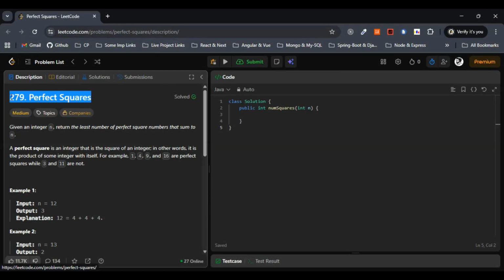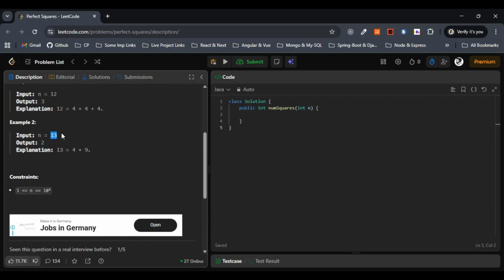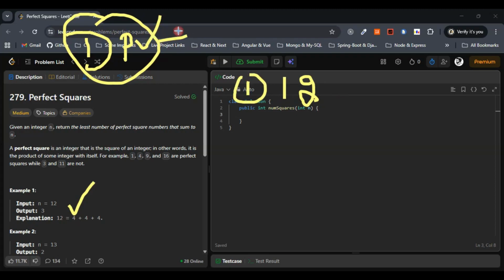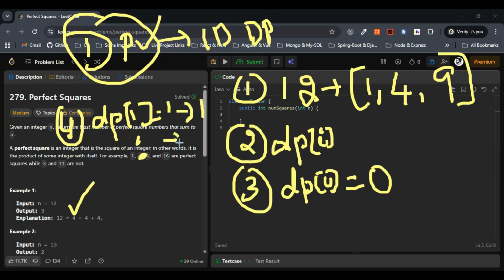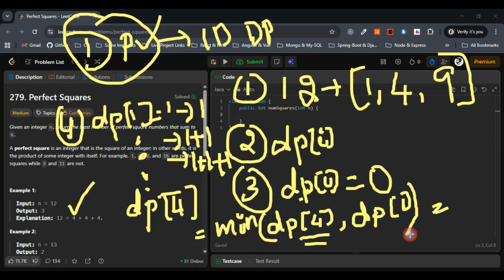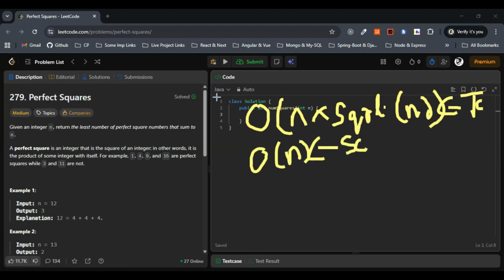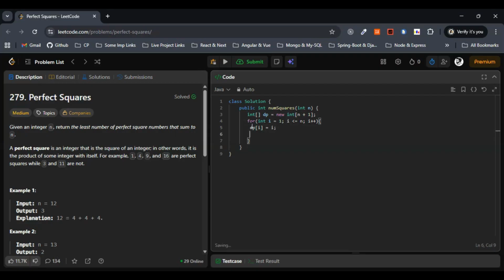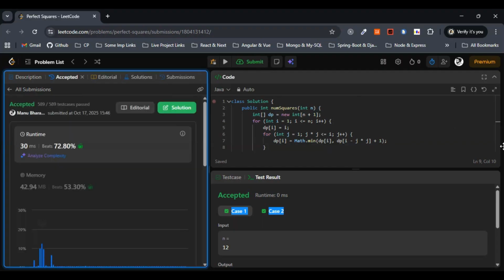198. Leetcode 279. Perfect Squares : JAVA